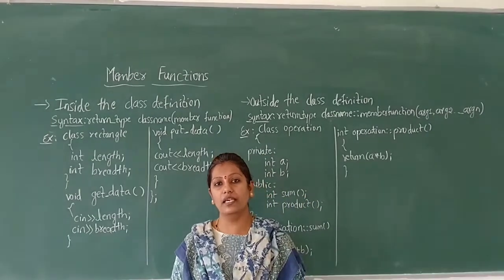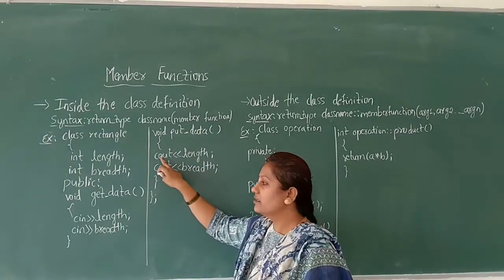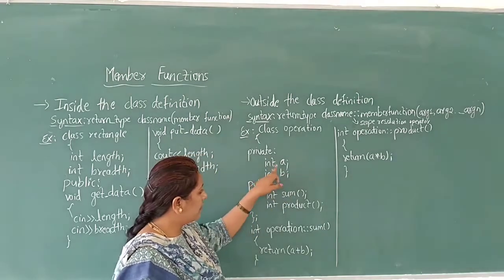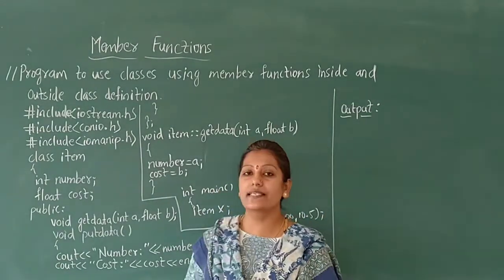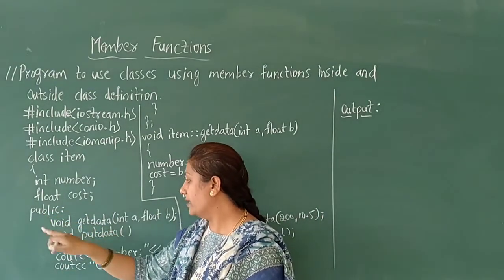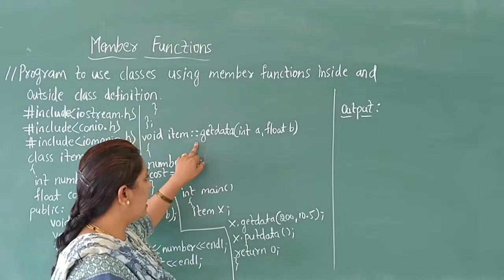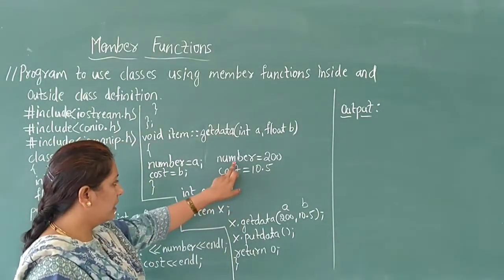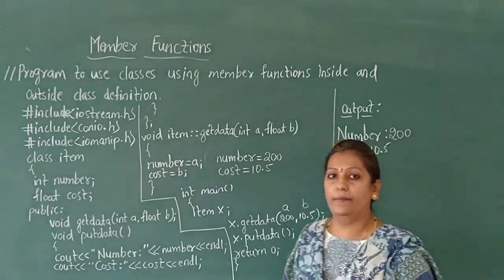Member Functions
Member functions are defined inside and outside class definition||Chapter-7 CLASSES AND OBJECTS